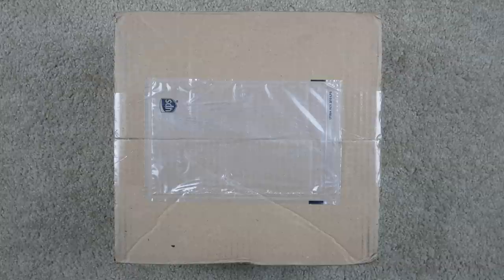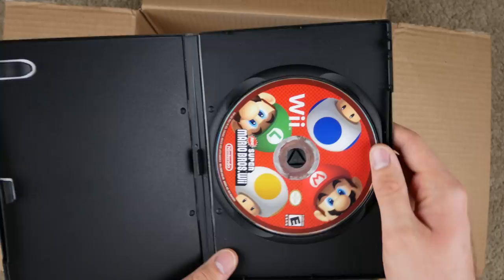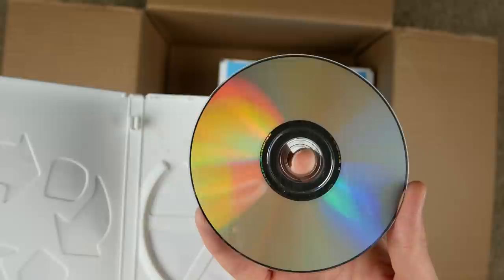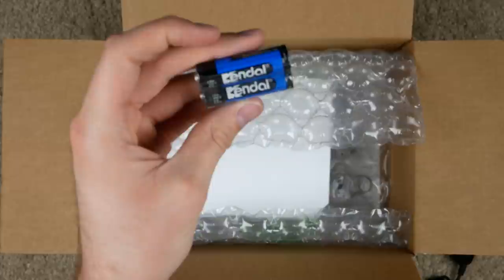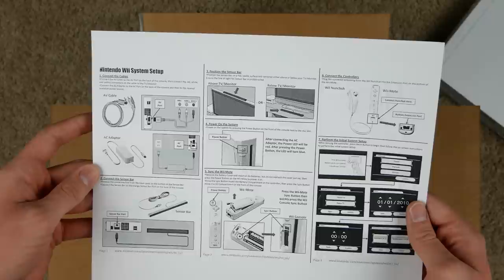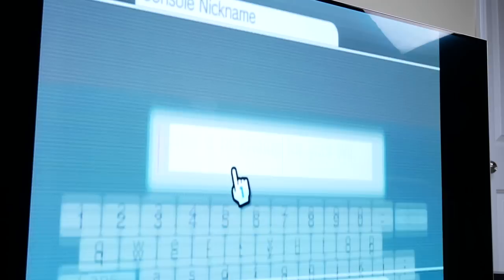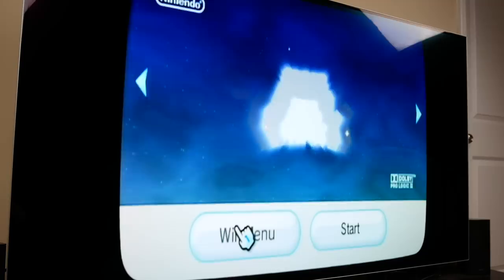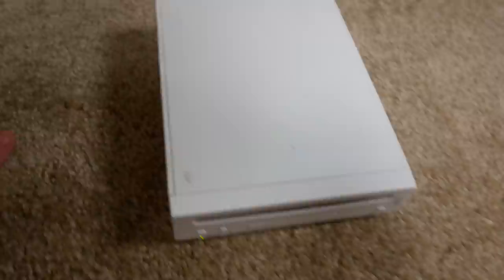I Bought a GAMESTOP REFURBISHED Nintendo Wii... For $26.08!!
So I was scrolling through the GameStop website on Black Friday, and I came across this refurbished Nintendo wii... and I decided to pick it up. It came with 3 Mario games, and was less than $50, so I think it was a solid pickup. Check out the video to see how gamestop did!

Wii Console
Wii U Console
Nintendo eShop Gift Card

My Equipment:
Surround Sound
Blue Snowball Microphone
Joby Tripod
Amazon 60" Tripod
Amazon Camera Bag